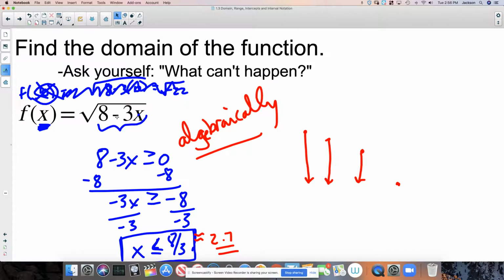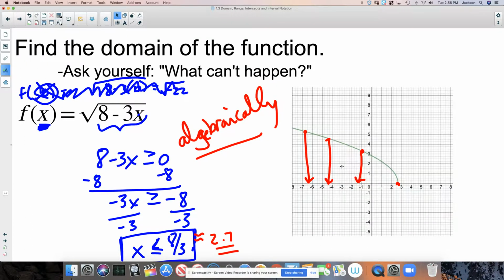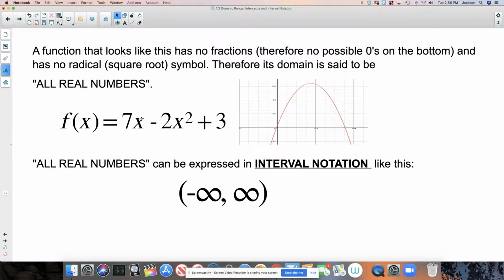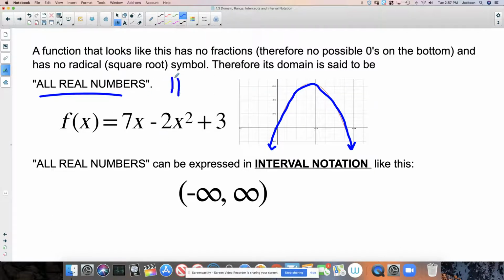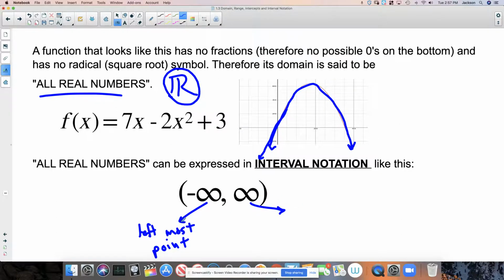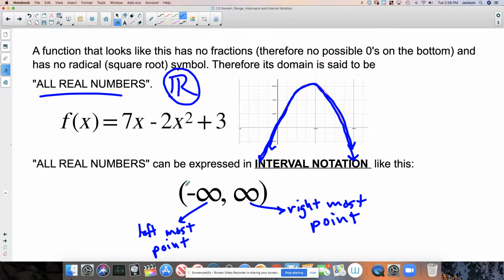Interval Notation (All Real Numbers)